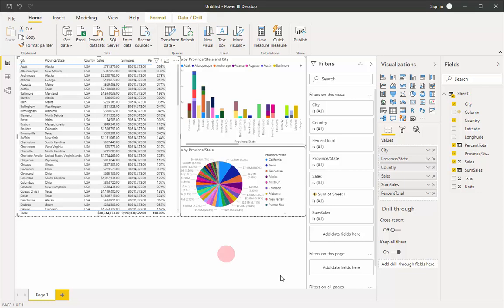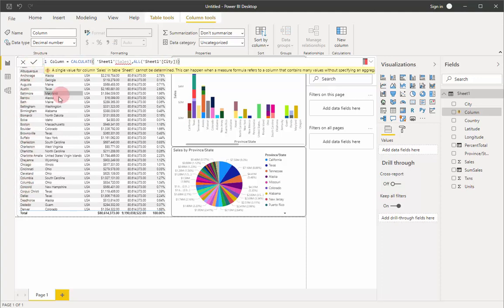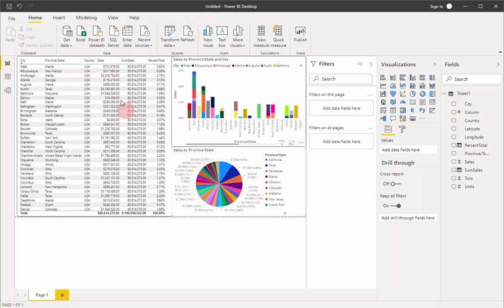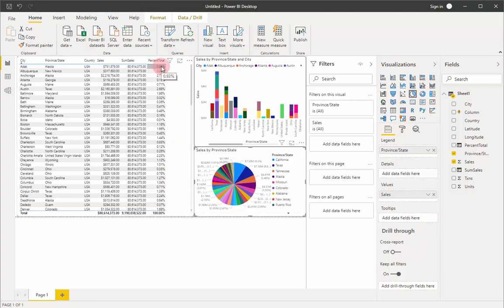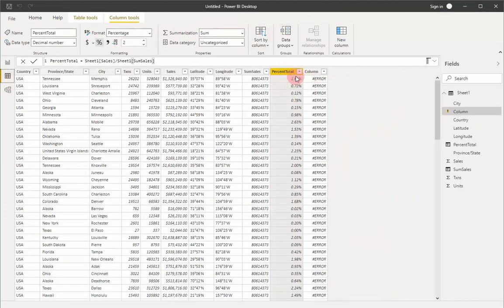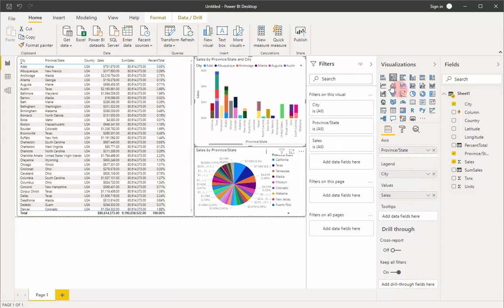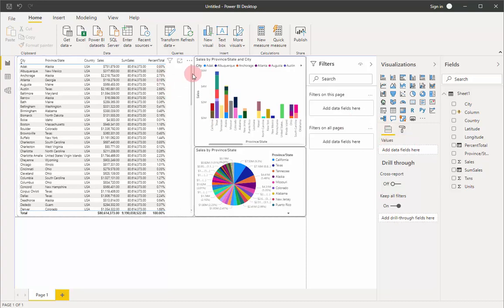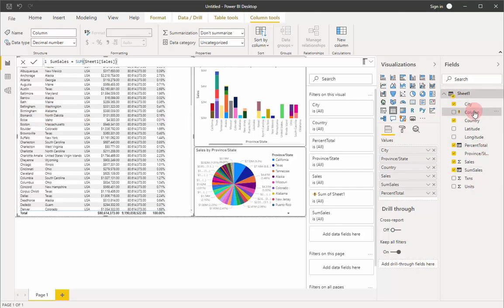Power BI DAX - How to calculate percent totals!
This video shows you how to use the SUM function to quickly and easily calculate percent totals for an entire column in Power BI.  The DAX code is very minimal and easier then it was in previous versions of Power BI.

In previous versions of Power BI you had to use the ALL function like this:

PercentTotal = CALCULATE([SALES], ALL('Sheet1'[CityName]))

This has now changed to where you can easily just use the SUM function to do the same:

PercentTotal = SUM('Sheet1'[CityName])

Then it is just a matter of using a simple divide calculation to divide the sales by the total sales to get the percent of total.  This is then automatically applied to the entire column.  Just make sure data formats are correct (percentage versus whole number or decimal).

I show you exactly how to use the SUM function to calculate the percent total in Power BI in this video.